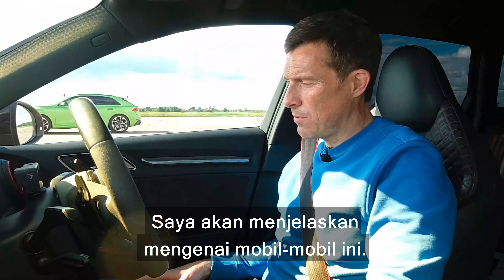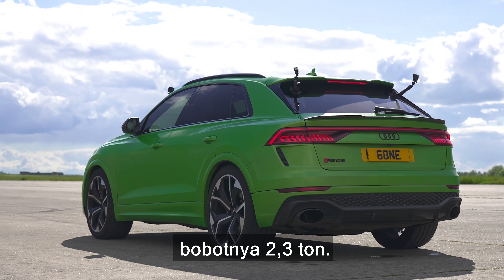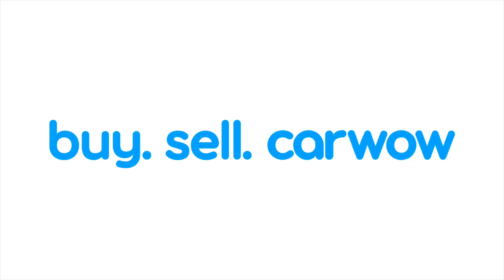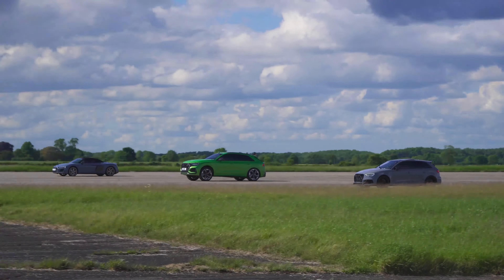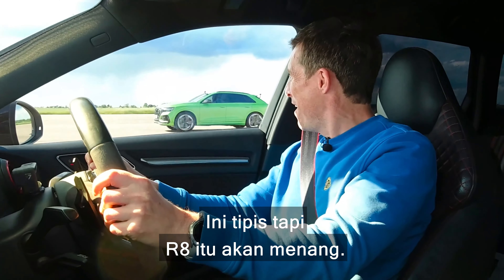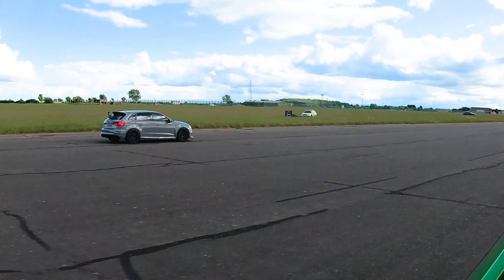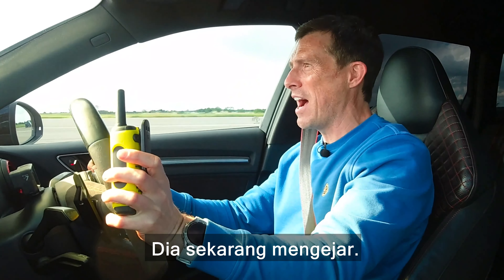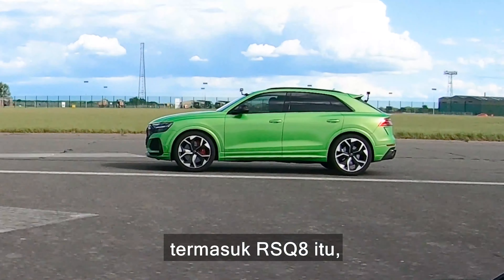Audi R8 v Tuned RS3 & RSQ8: DRAG RACE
Apa yang akan terjadi saat sebuah Audi R8 melawan Audi RS3 dan Audi RSQ8? Anda pikir ini akan menjadi kemenangan mudah untuk R8, bukan?

Jangan terlalu yakin! Alasannya adalah karena kami membawa RS3 & RSQ8 yang dimodifikasi dan kita akan melihat apakah modifikasi pada mesin mereka cukup untuk mengalahkan R8!

Mari kita lihat perbandingannya. Mulai dari RS3, ini tetap memiliki mesin bensin 2,5-liter 5 silinder turbo. Namun dengan modifikasi, sekarang ini menghasilkan 550 dk dan torsi 730 Nm! Sedangkan untuk RSQ8, ini memiliki mesin 4-liter turbo ganda V8 yang sekarang menghasilkan 710 dk! Kami kurang tahu akan angka torsinya namun kami perkirakaan ada di sekitar 900 Nm.

Jadi apakah kedua mobil ini memiliki kemampuan yang cukup untuk mengalahkan R8 V10 Performance Spyder? Lagipula, mesin 5,2-liter naturally aspirated V10-nya benar-benar luar biasa, dengan mudah menghasilkan 620 dk dan 580 Nm!

Yang kami tahu, hanya ada satu cara untuk mencari tahu… LET’S RACE!